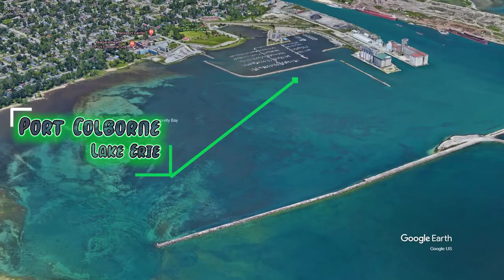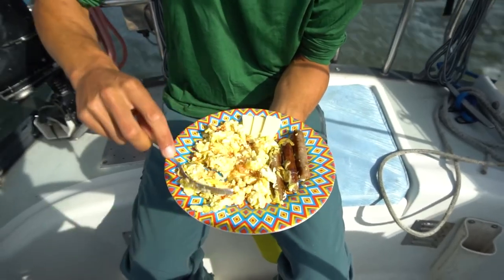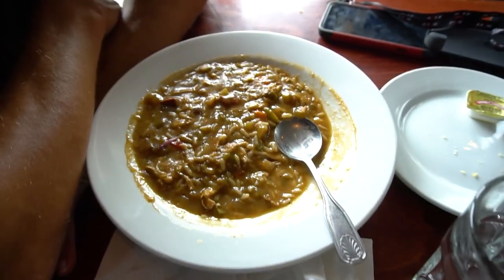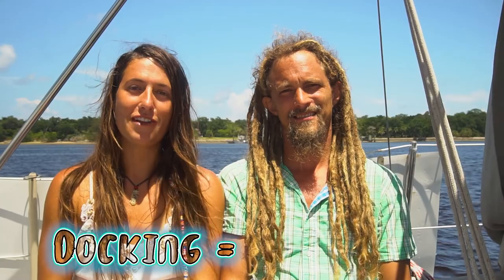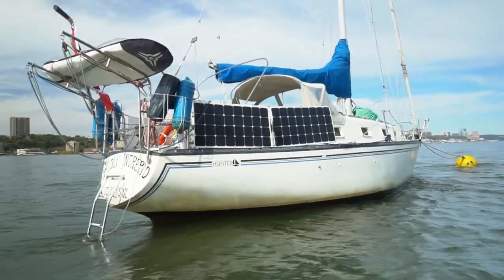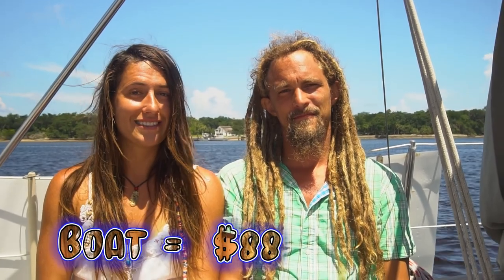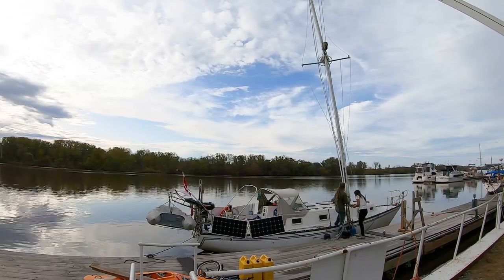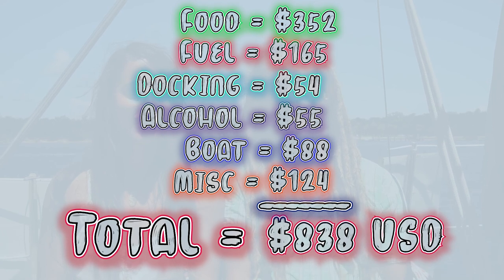HOW MUCH DOES IT COSTS to sail from the Great Lakes to the Atlantic Ocean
If you are sailing from the Great Lakes via the Erie Canal and Hudson River this video is for you. We explain in detail How much does it costs to sail from the Great Lakes to the Atlantic Ocean.
We also give advice in raising your mast on the Hudson River for very cheap.